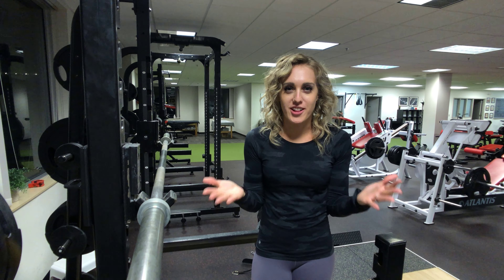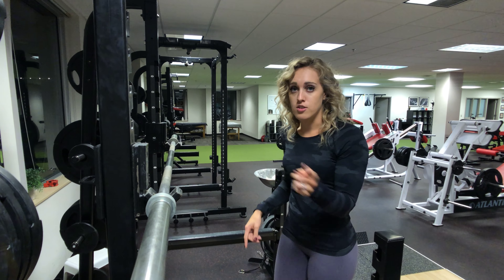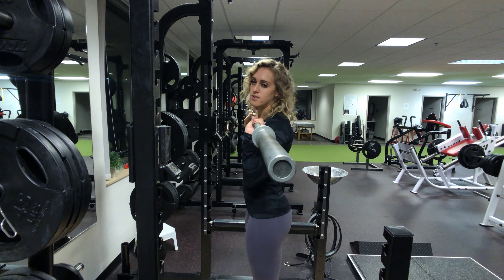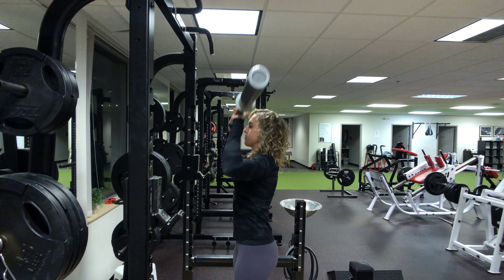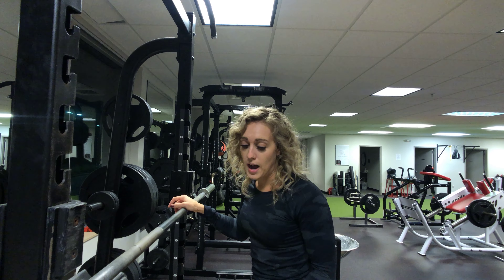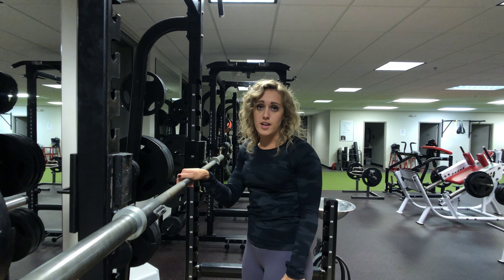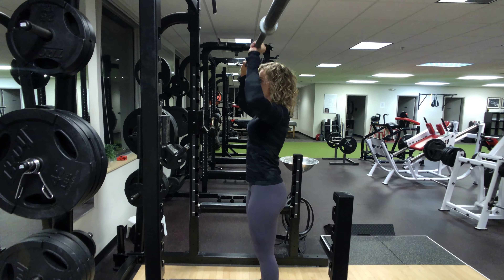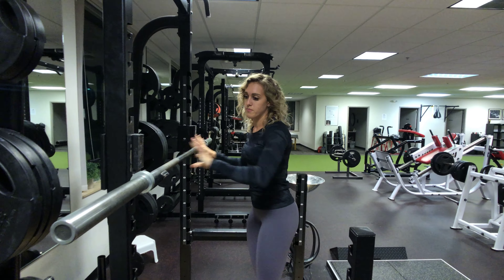Tips for a Barbell Shoulder Press (from a personal trainer)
Struggle with knowing if you are doing a shoulder press correctly? I give three tips to help you improve your press and to make you feel confident going into the gym and doing this move!